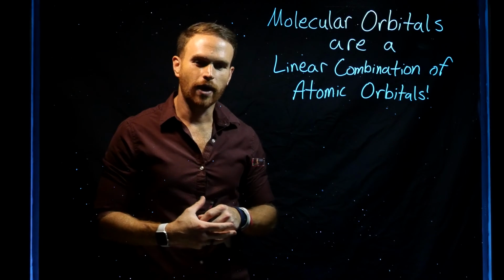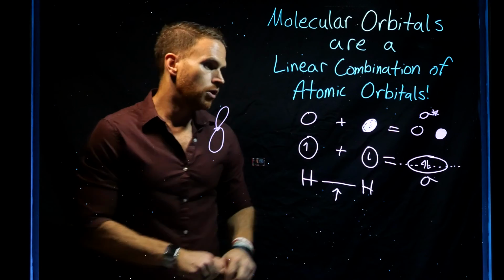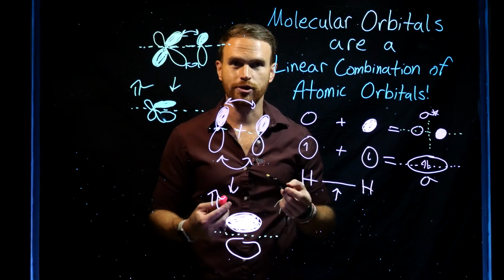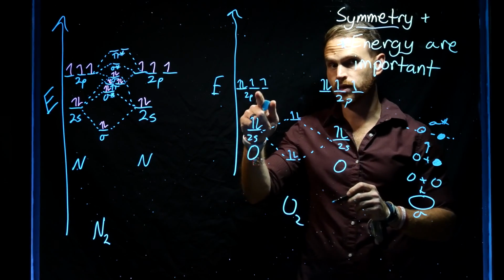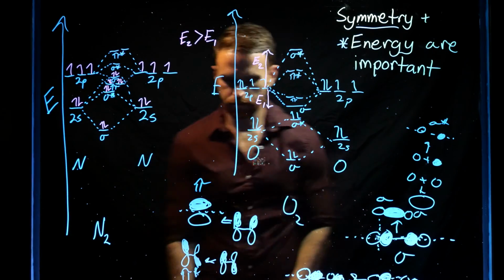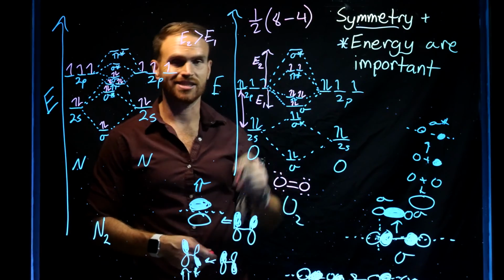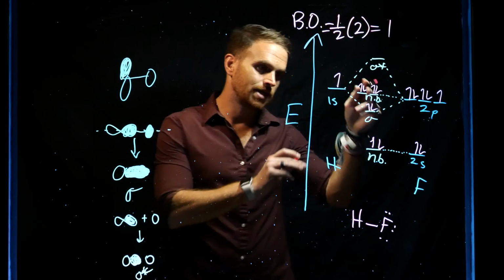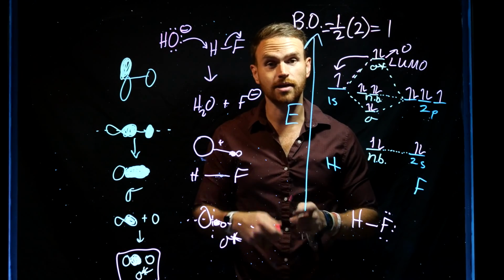Molecular Orbitals: Exploring Linear Combinations of Atomic Orbitals (LCAOs)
🌟 Delve into the captivating world of molecular orbitals with our latest video! Join us as we unravel the intricate process of constructing molecular orbitals through linear combinations of atomic orbitals. 🧪🔍

💡 In this comprehensive guide, we'll demystify the concept of molecular orbitals, exploring how they arise from the overlapping and mixing of atomic orbitals. From understanding bonding and antibonding interactions to visualizing electron density distributions, consider this your ultimate roadmap to mastering molecular orbital theory! 💪

🔬 What You'll Discover:
✅ Basics of atomic orbitals and their properties
✅ Principles of linear combination of atomic orbitals (LCAO)
✅ Construction of bonding and antibonding molecular orbitals
✅ Applications and significance in chemical bonding and reactivity

🚀 Whether you're a student diving into molecular orbital theory for the first time or a chemistry enthusiast seeking to deepen your understanding, this video is packed with insights and strategies to elevate your knowledge. Hit play now and embark on the journey to becoming a molecular orbital expert! 🌟🔬

For those asking, this is the equipment I use to record these videos:
Avaya Camera
Shure USB Microphone
Expo Neon Markers

🤓🌐 Let's make molecular orbital theory education engaging and accessible for all!